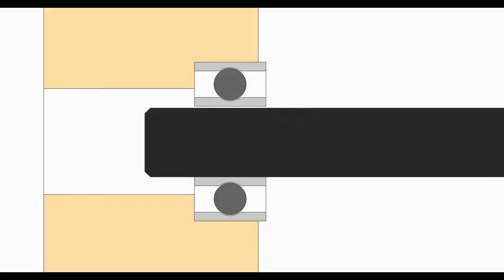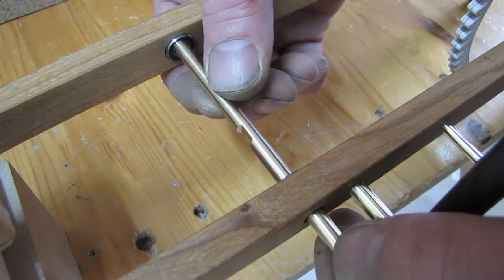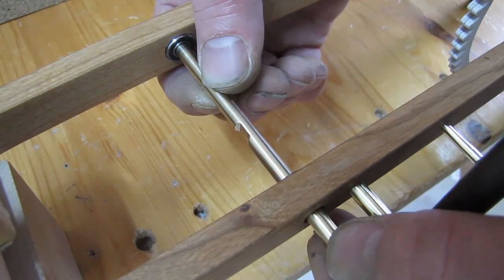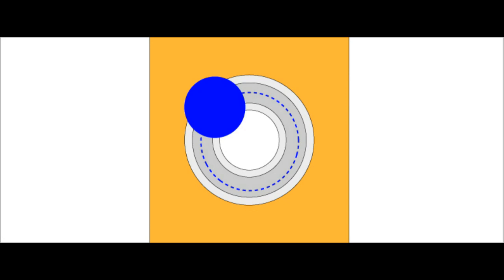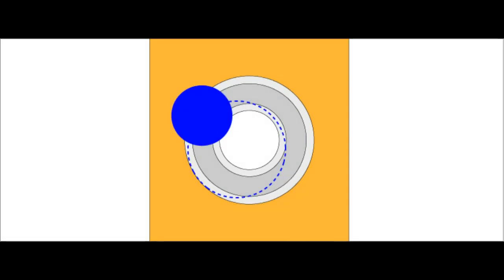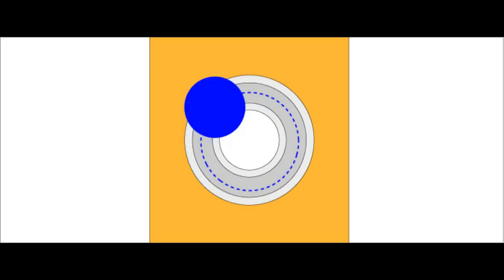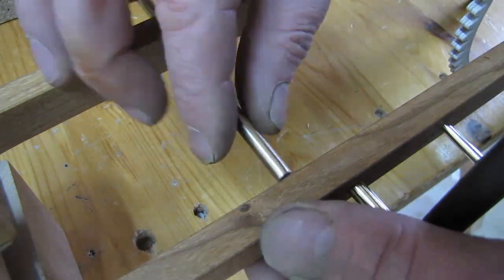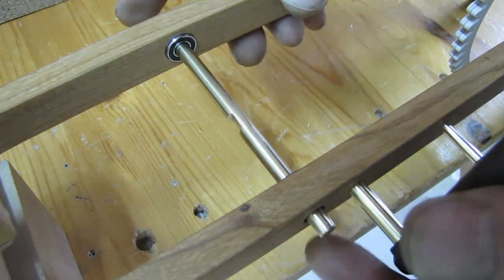Ball Bearing Tutorial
A tutorial specific to the ball bearings used in the Sextus, but these tips can be used with any clock that also uses ball bearings, e.g Quintus.